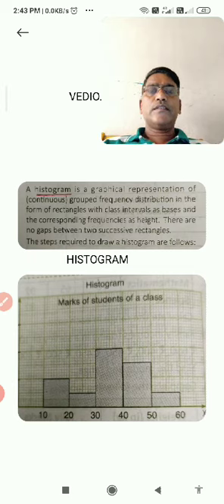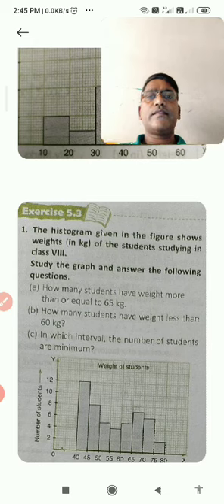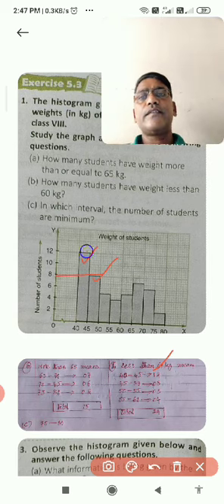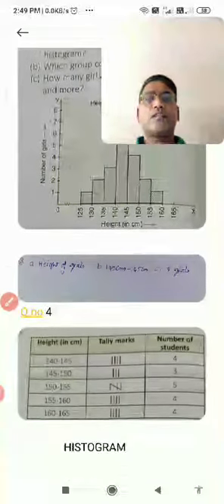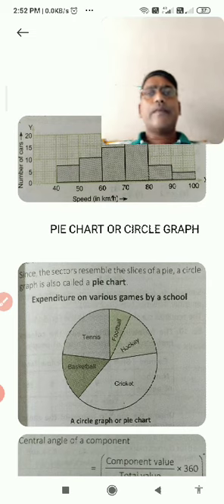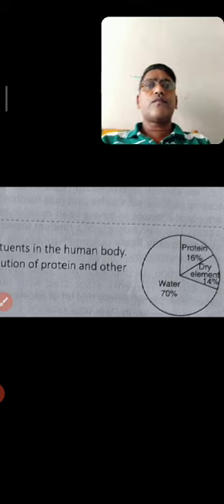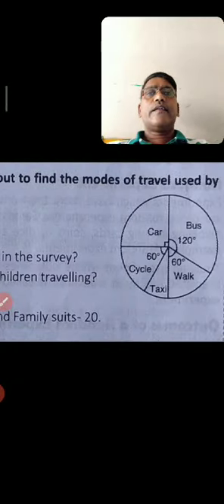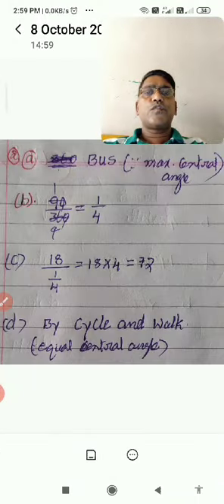Chapter 5 Part II video